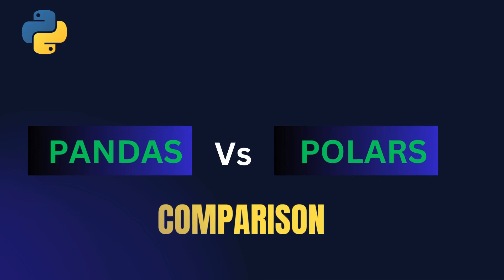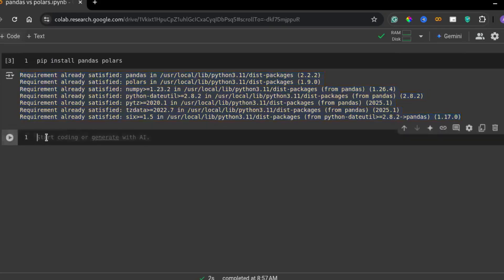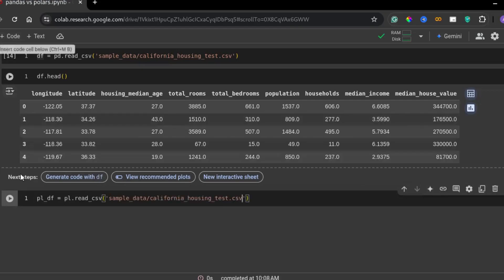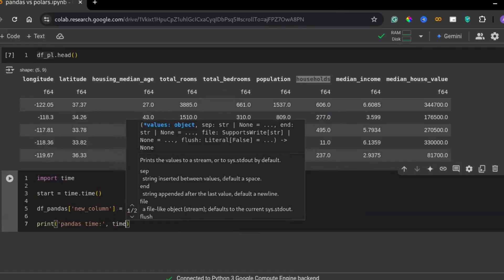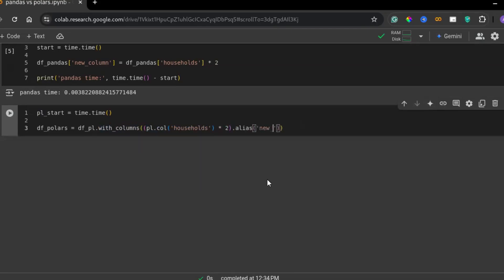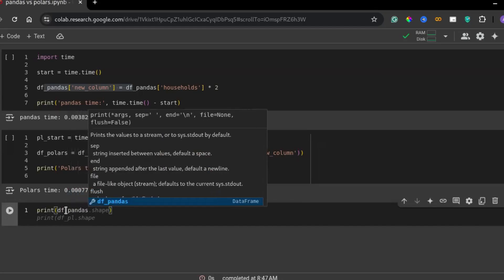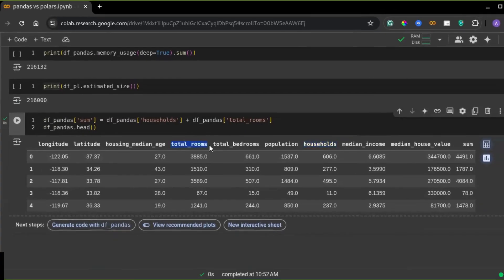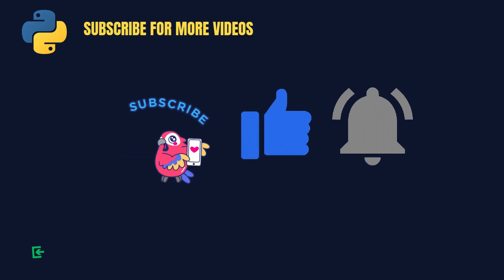Pandas vs Polars: Which Python DataFrame Library is Better?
Pandas vs. Polars: Polars vs. pandas: What's the Difference? Which DataFrame library should you use in Python? In this in-depth comparison, we test their speed, memory usage, and performance with real-world code examples. See how Polars outperforms Pandas with parallel processing and optimized execution. Perfect for data scientists, analysts, and Python developers! Watch till the end to decide which library suits your data needs. 🔥

✅ Topics Covered:
✔️ Speed & Performance Test (Pandas vs. Polars)
✔️ Memory Efficiency Comparison
✔️ Parallel Processing & Lazy Execution
✔️ When to Use Pandas vs. Polars

✨ We Look Forward to Seeing You Again! ✨